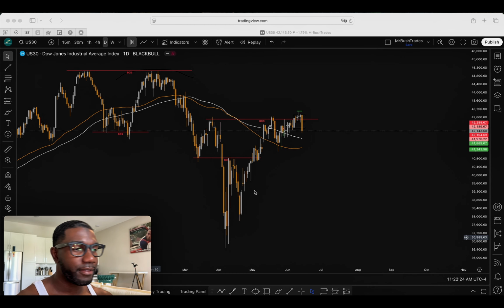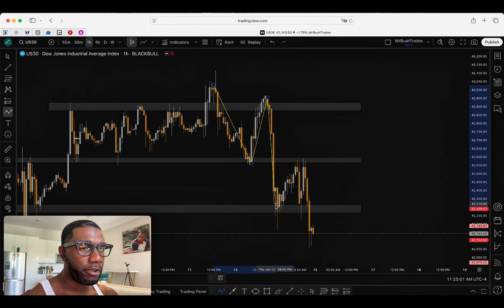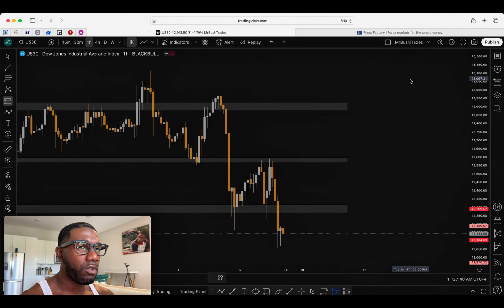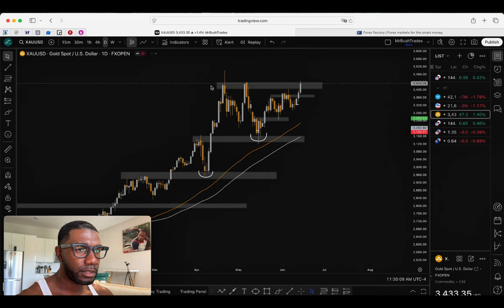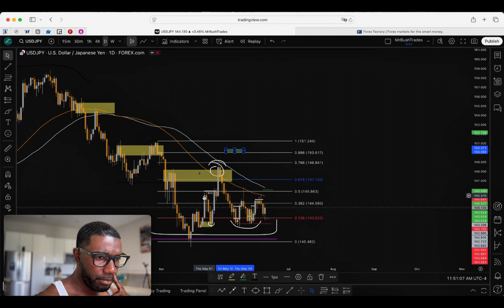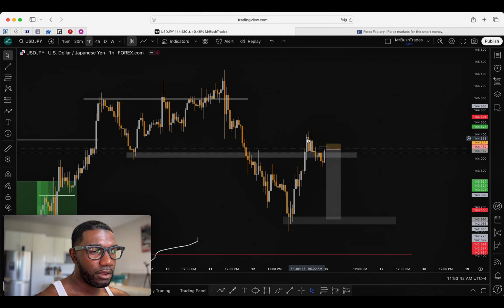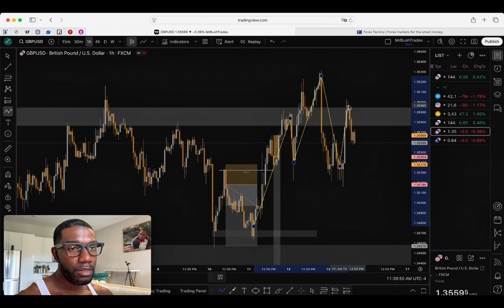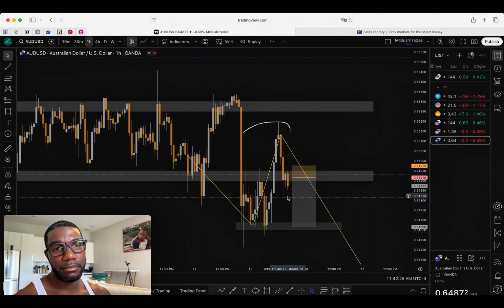WEEKLY MARKET OUTLOOK | XAUUSD BUY OR SELL? | XAUUSD US30 GBPUSD, USDJPY EURUSD.. | EP 9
In this video, I break down GOLD, US30, NAS100, EURUSD, GBPUSD, USDJPY & AUDUSD using price action, supply and demand, market structure. As I walk you through a little bit of my trading strategy, including technical analysis and market insights that lead me to profitable trading. Whether you're new to Forex trading or a seasoned trader, you'll gain valuable tips. Don't miss out on these crucial lessons that can elevate your trading game!